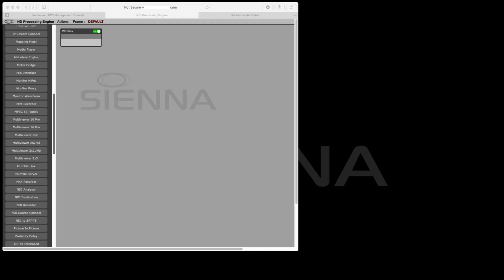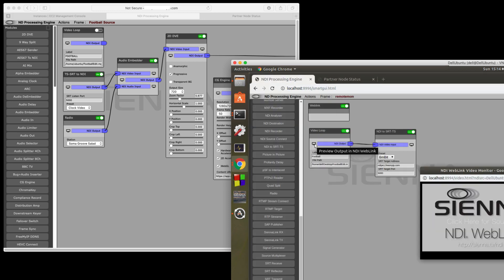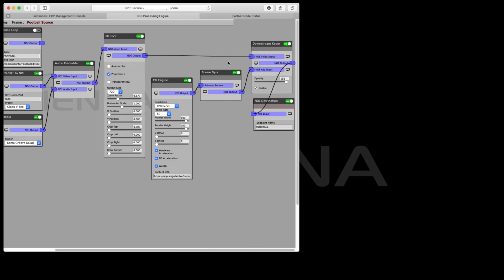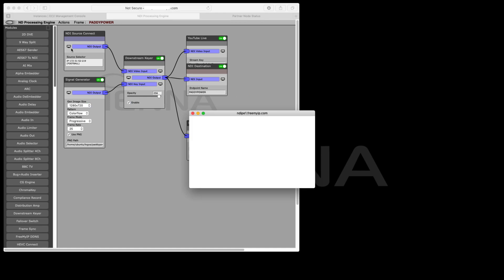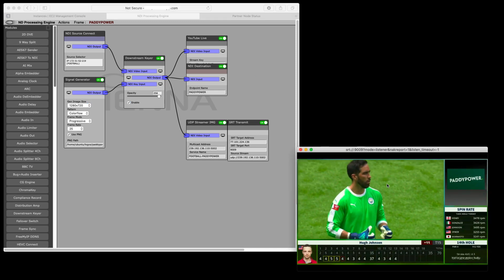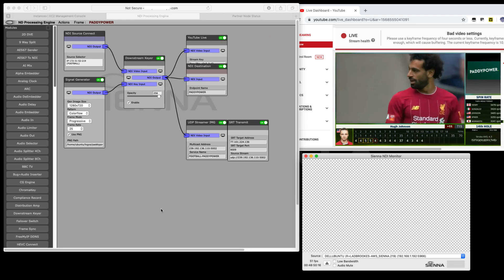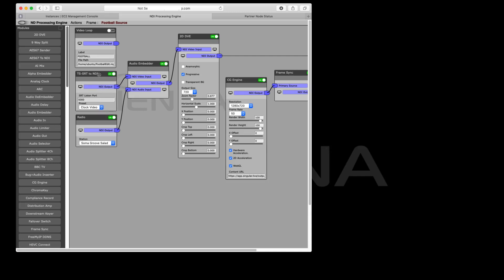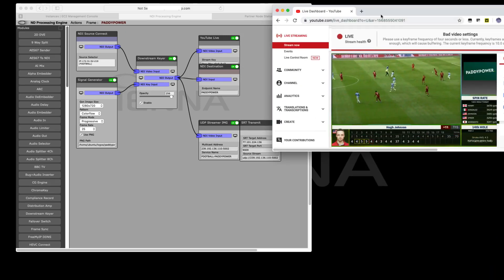Video 7b: Sienna ND Infrastructure - Live Video Production in the Cloud Demo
A complete end to end demonstration of live video production in the cloud using the Sienna ND Infrastructure within AWS, showing a live incoming video feed being processed with audio, video and graphics branding, before being output to multiple different destinations.